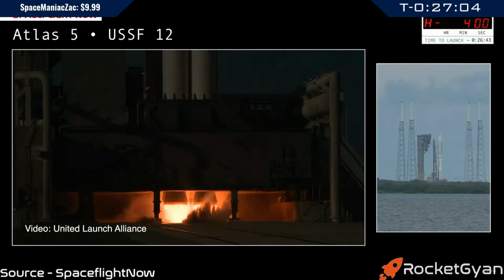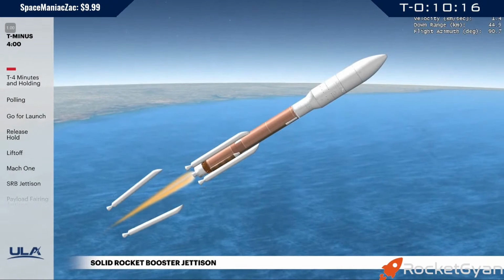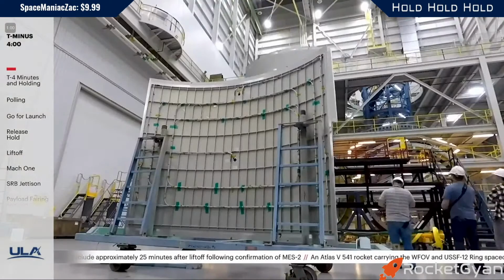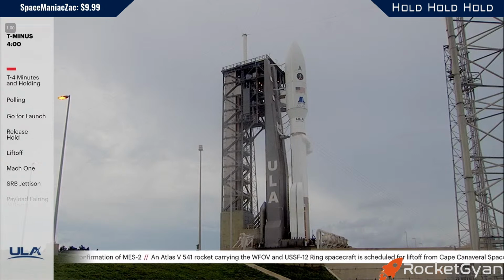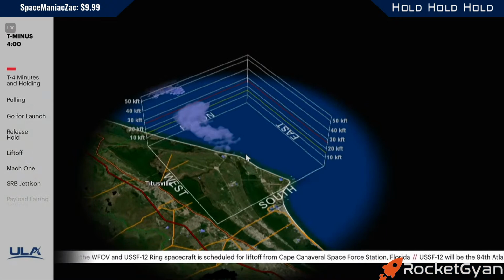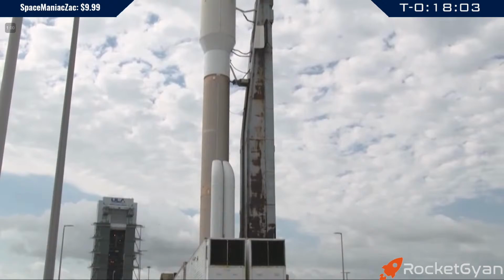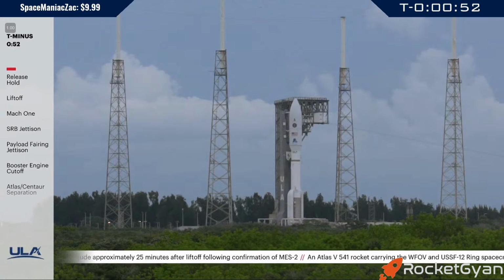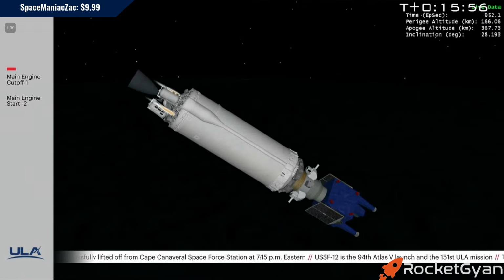[Liftoff: 1:43:32] ULA Launch Atlas V LIVE | USSF-12 Mission | Atlas V 541 | Cape Canaveral Day 2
ULA will be again attempting to Launch Atlas V Rocket carrying USSF-12 Mission to Geosynchronous Orbit after it was scrubbed the other day due to the weather

Watch live on Thursday, July 1, 2022, as ULA's Atlas V rocket lifts off from Cape Canaveral Space Force Station with the  U.S. Space Force (USSF)-12 mission for the U.S. Space Force’s Space Systems Command (SSC).

Launch is scheduled for 6 p.m. EDT. Broadcast is scheduled for 5:40 p.m. EDT

A United Launch Alliance (ULA) Atlas V 541 rocket is launching the USSF-12 mission for the U.S. Space Force’s Space Systems Command (SSC). USSF-12 features two satellite payloads: the Wide Field of View (WFOV) Testbed for SSC's Space Sensing Directorate and the USSF-12 Ring spacecraft for the Defense Department’s Space Test Program. Atlas V will deliver both spacecraft directly to geosynchronous orbit approximately 22,000 miles (35,500 km) above the equator approximately 6 hours after liftoff. Liftoff will occur from Space Launch Complex-41 at Cape Canaveral Space Force Station, Fla.

The forward payload, WFOV, is a testbed spacecraft that informs the Next Gen Overhead Persistent Infrared program (OPIR). The Next Gen OPIR program will succeed the Space Based Infrared Systems program and is designed provide a resilient space-based global missile warning capability against emerging missile and counter-space threats. Sponsored by Space Systems Command and managed by the NASA Ames Research Center, the mid-sized WFOV spacecraft is based on Millennium’s AQUILA M8 affordable platform series and hosts a transformational OPIR six-degree staring sensor developed under a separate contract by L3Harris Technologies. The WFOV testbed is designed for a 3- to 5-year life with a total mass up to 6,613 lbs (3,000 kg) and a payload accommodation over 771 lbs (350 kg). WFOV’s primary mission in orbit is to explore future missile warning algorithms with data collected in space.

The aft payload is a propulsive ESPA named the USSF-12 Ring. The Ring is a classified mission to demonstrate future technology for the Department of Defense.

Atlas V is an expendable launch system and the fifth major version in the Atlas rocket family. It was originally designed by Lockheed Martin, now being operated by United Launch Alliance (ULA), a joint venture between Lockheed Martin and Boeing. Atlas V is also a major NASA launch vehicle. It has till date has the 100% mission success rate.

The rocket has two stages. The first is a Common Core Booster (CCB), which is powered by an RD-180 engine and burns kerosene (RP-1) and liquid oxygen (LOx). This is accompanied by up to five strap-on solid rocket boosters but today since the rocket configuration is 421 hence there will be two solid rocket boosters attached to the central booster. The second stage is the Centaur upper stage, which is powered by one or two RL10 engines and burns liquid hydrogen (LH2) and liquid oxygen (LOx).